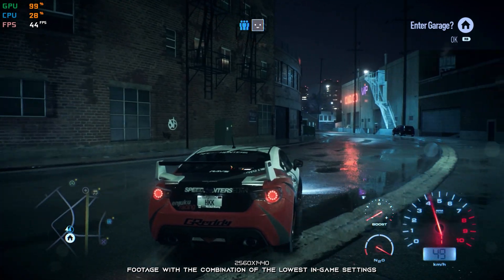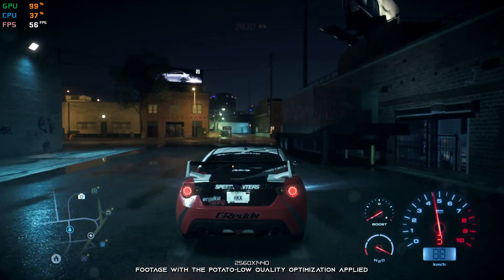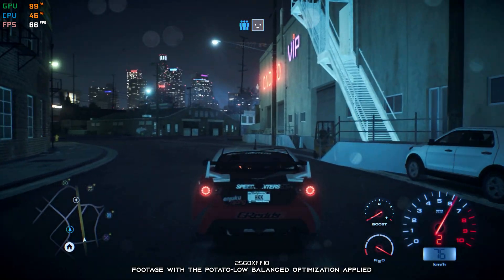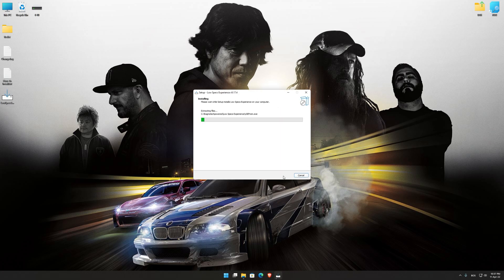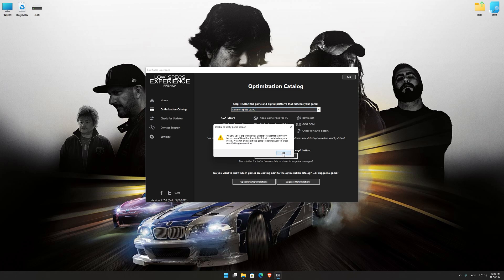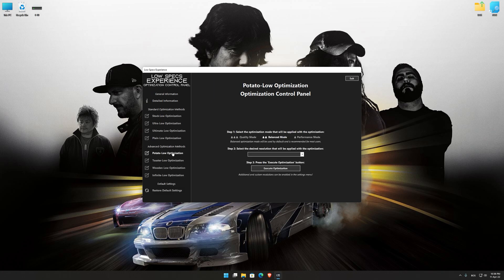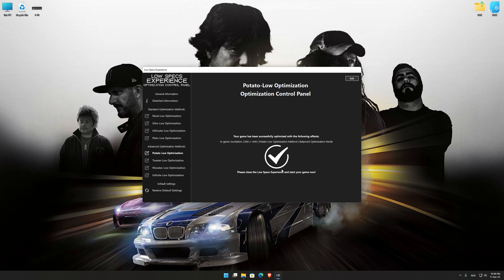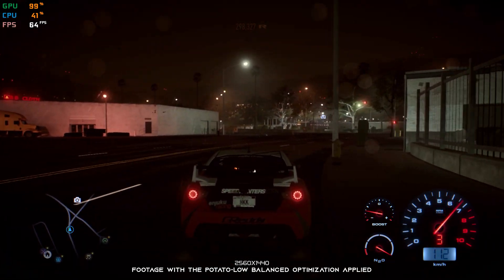Need for Speed (2016) | How to Get Maximum FPS Boost and Fix Lag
This Maximum FPS Boost guide for Need for Speed (2016) shows you how to increase and maximize frame rates, fix lag, reduce stutters, and improve overall performance using the Maximum Performance presets in Low Specs Experience.

⏱️ Timestamps

00:00 Before vs After Optimization
00:44 Optimization Guide
02:13 Additional Gameplay Footage